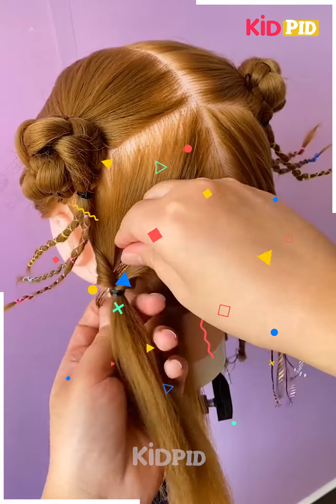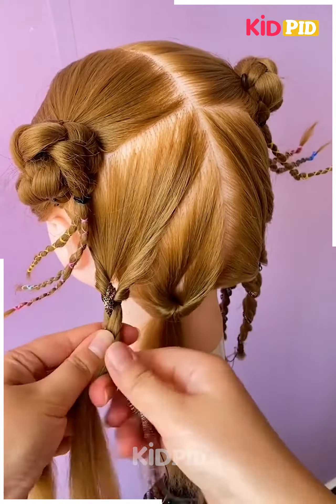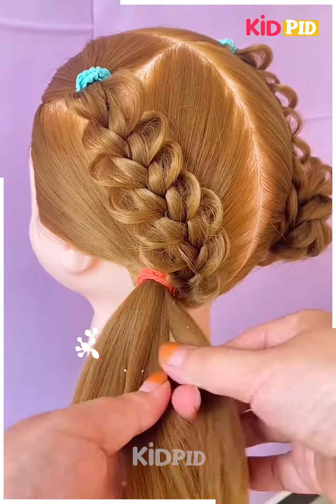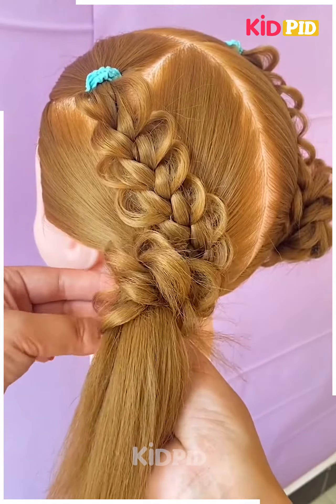Adorable Hairstyles For School Girls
This channel is all about DIY crafts, life hack, Art & Craft tutorials, Origami and other awesome ideas that pop on my mind. We always strive to upload the best quality content on our channel. Here you will find really interesting and useful DIY Ideas. We provide activities for children to help them in learning. We aim to nurture creativity and learning in an entertaining way. Find step by step video tutorials on Art & Craft. I love crafting and making tutorials for you!! On my channel I try to post easy to make crafts that anyone can do. Follow this channel and get DIY tutorial that are very easy and simple to follow. .If you have any suggestions or feedback regarding the video, let it share in a comment, your response is valuable to us and always appreciated.